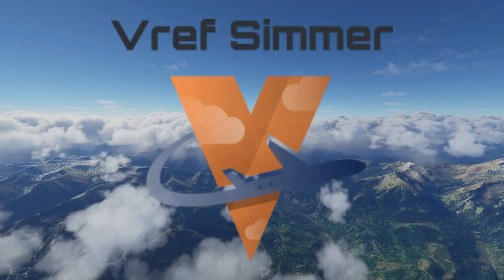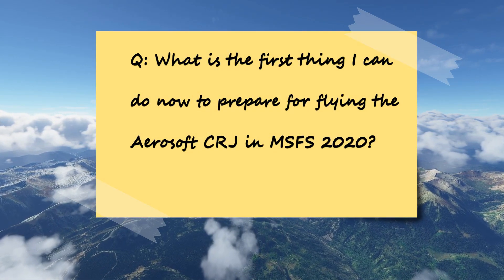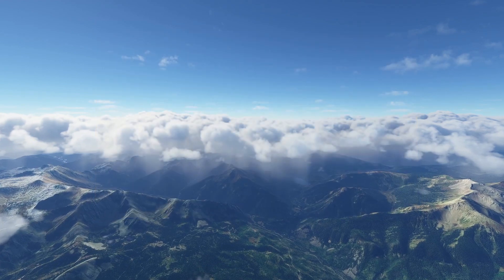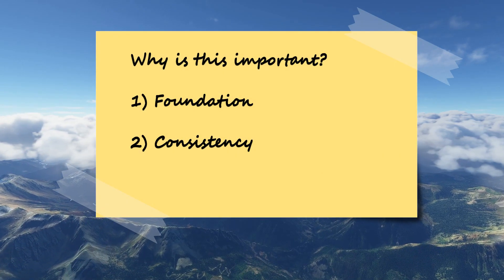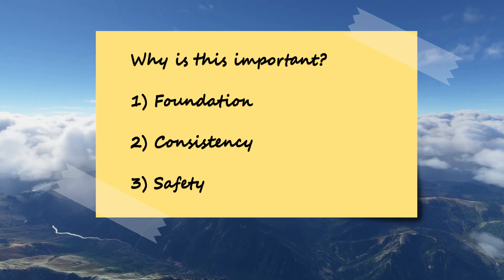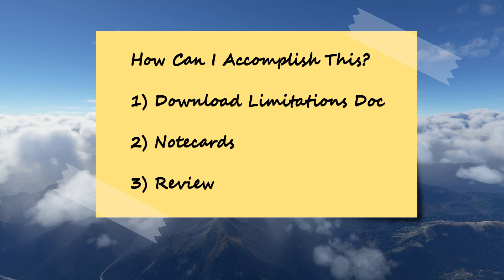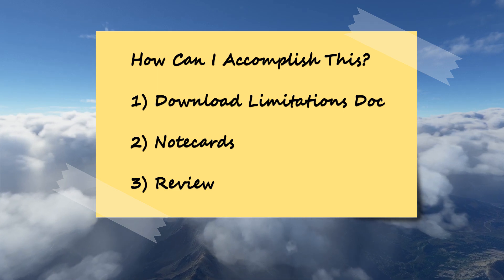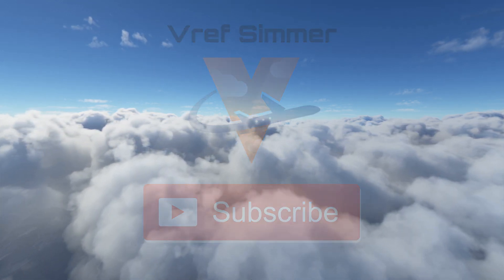Aerosoft CRJ For MSFS | Tutorial Series | Step One | Limitations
***UPDATED (v 2.0): Here is the link to the CRJ 550/700/900/1000 limitations document referenced in the video***

Welcome to the Aerosoft CRJ for MSFS training series. In step 1 we'll look at the important first step you can take to learn how to fly the Aerosoft CRJ like the pros.

Stream Schedule:
Monday and Friday Nights